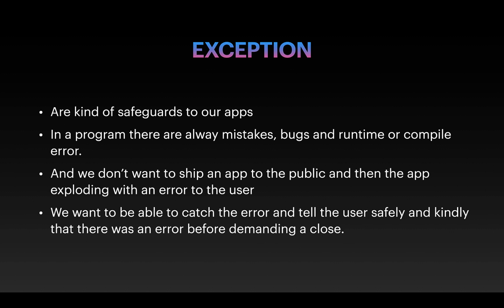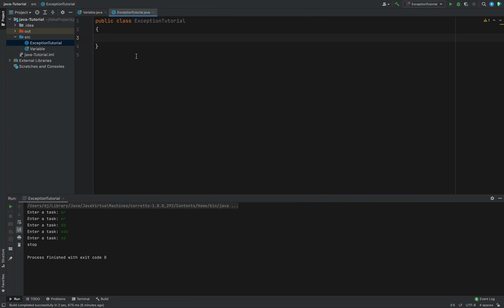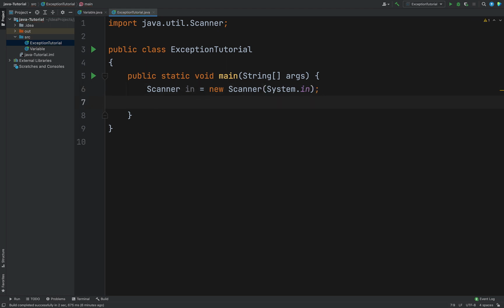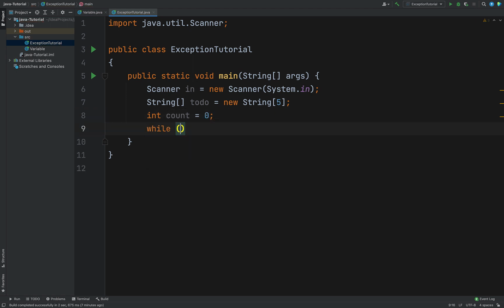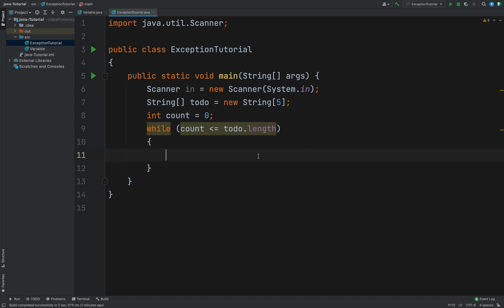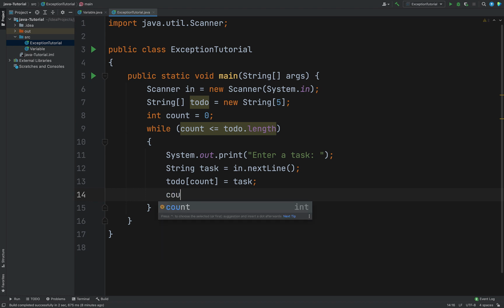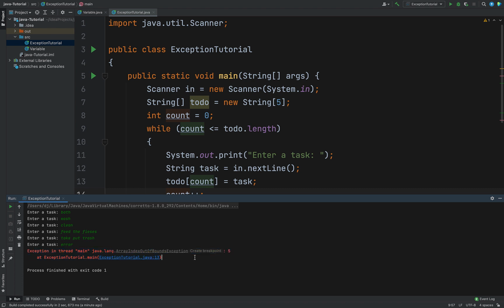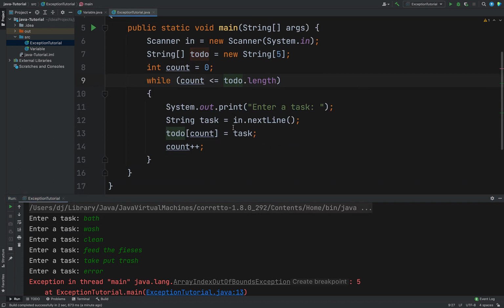Introduction to Exception handling in java